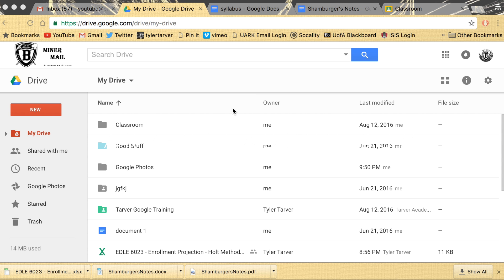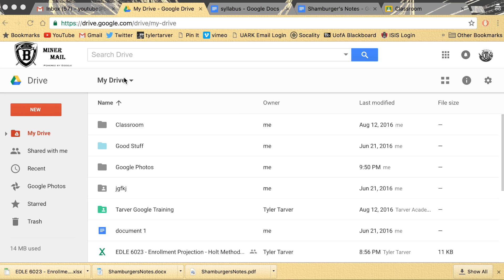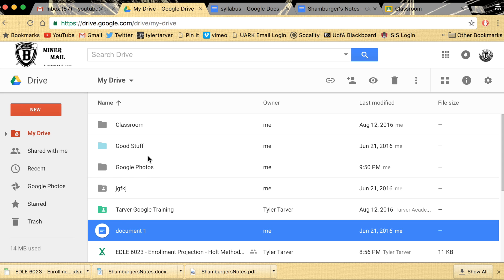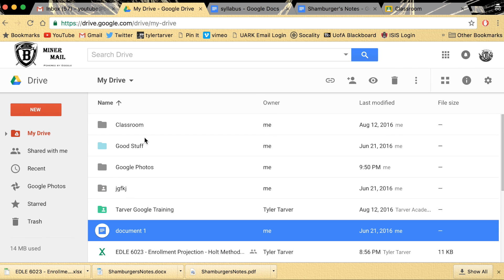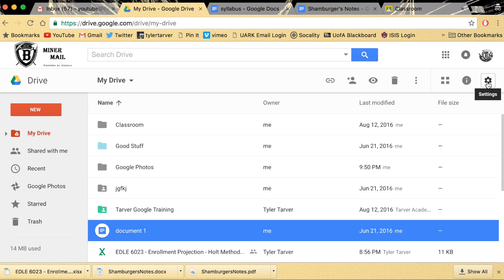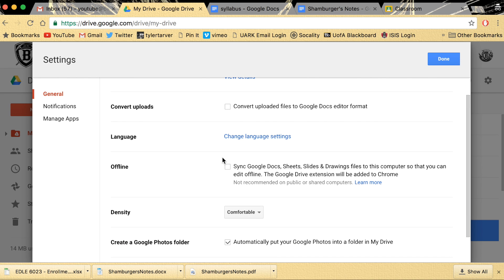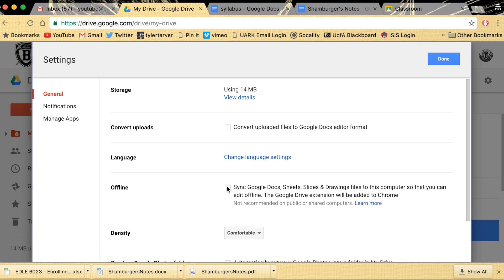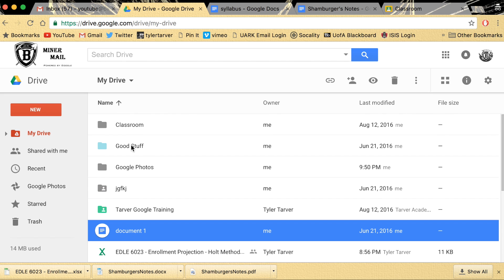How to Make Google Drive Available Offline